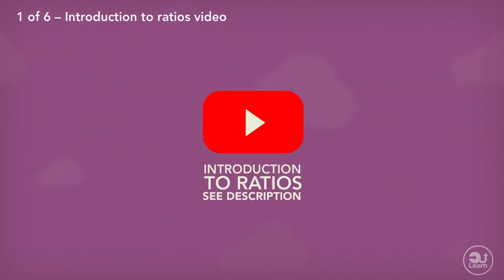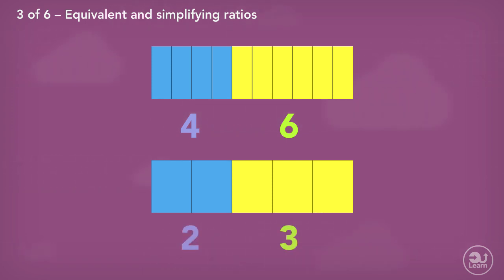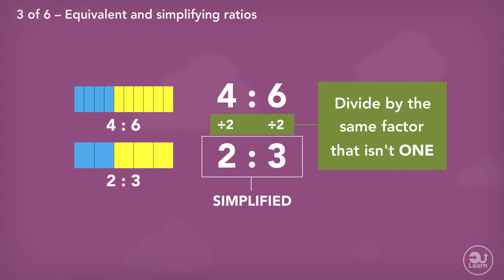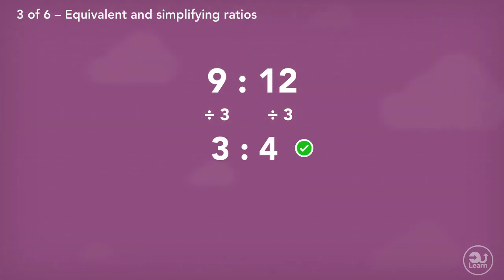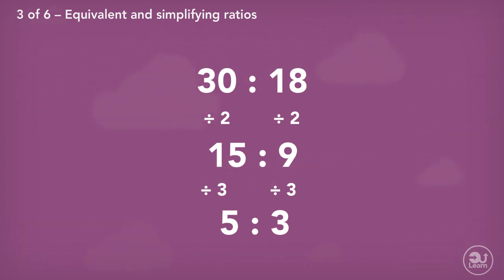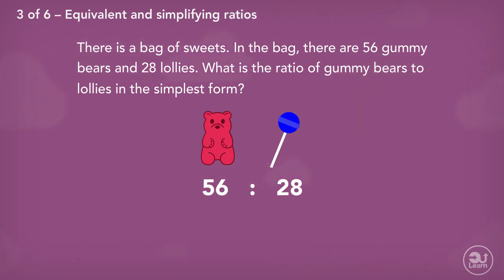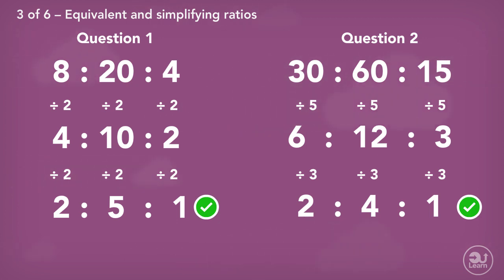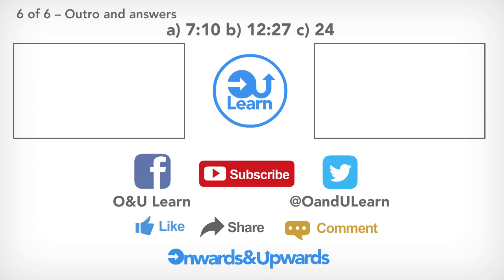Simplifying ratios | Ratio & proportion #3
Simplifying ratios? Simply simple how simple simplifying is. Simple! All you need to know about simplifying ratios. For simplifying with fractions and decimals, that is in the next video!